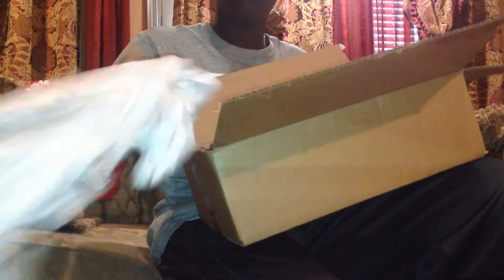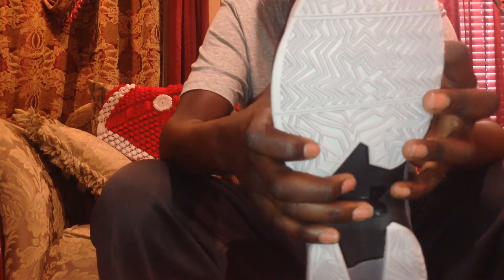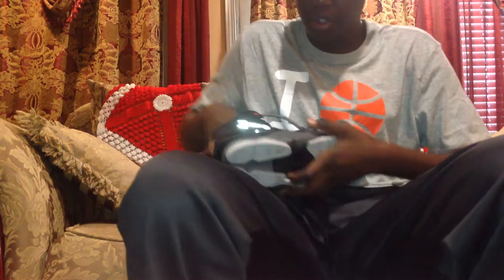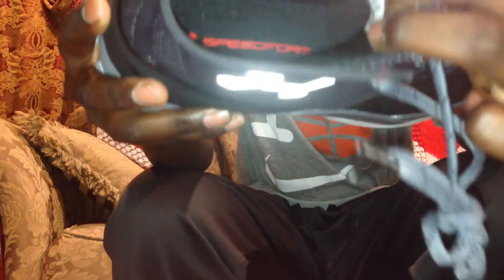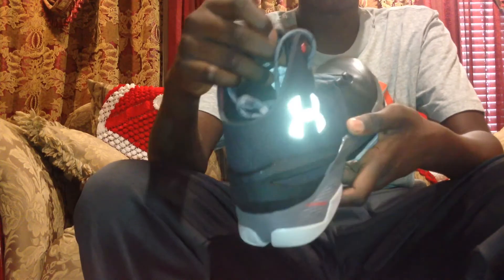Curry 2 Unboxing!!!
Ordered some Under Armor Curry 2's from dickssportinggoods.com. They came in the mail this morning so I felt like unboxing them here on YouTube for you guys!